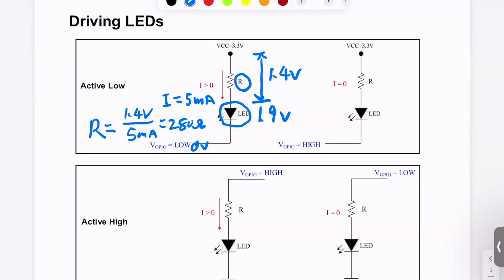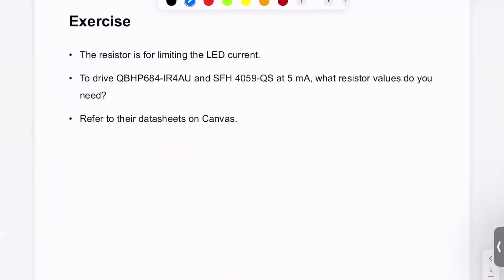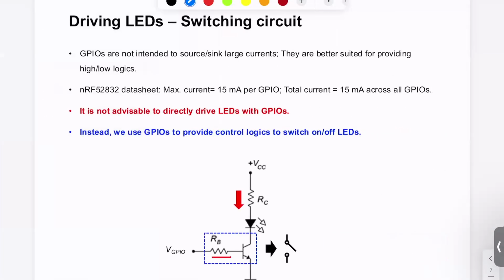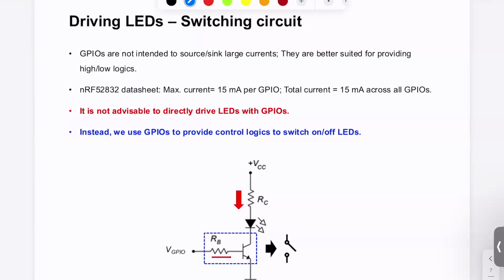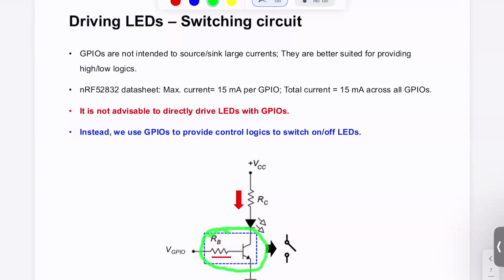4 2 LED drivers part 1